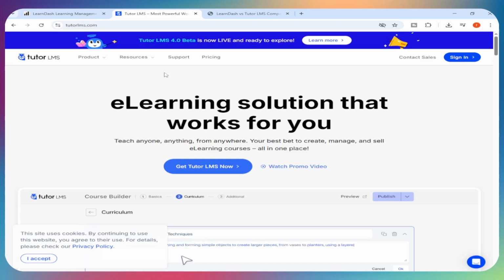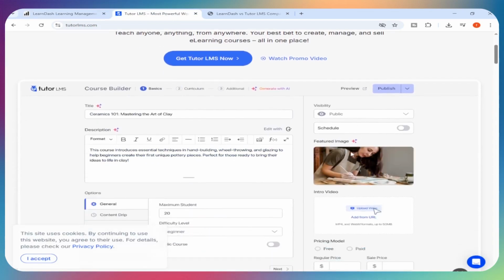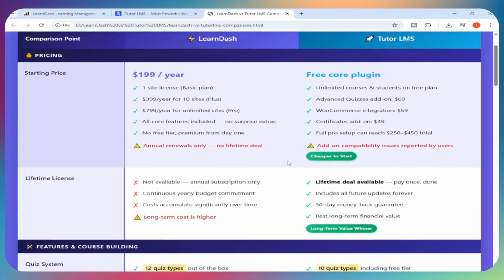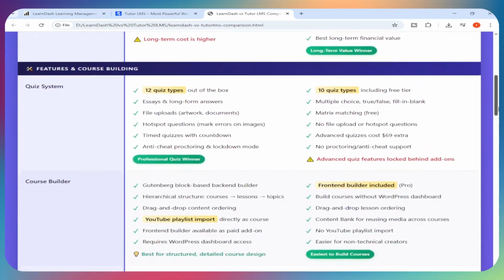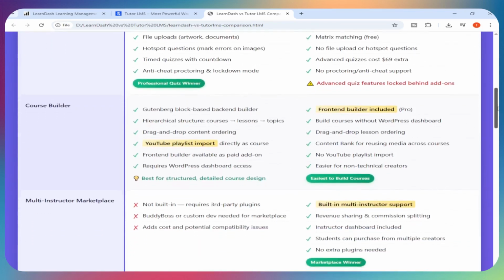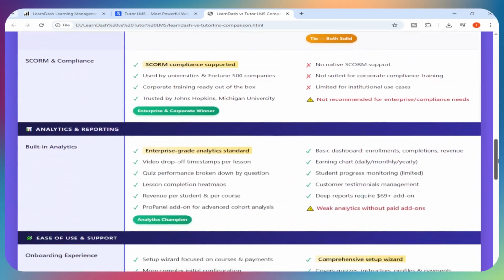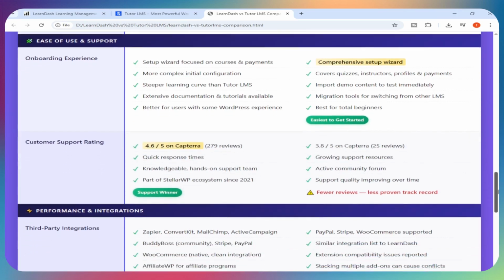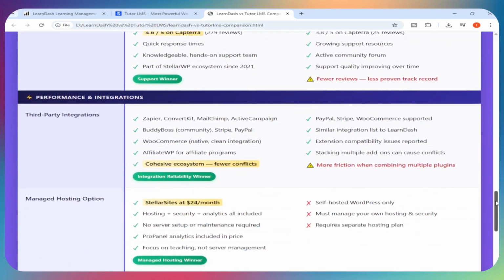LearnDash vs Tutor LMS (2026) | Which One is Better?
Building an online course on WordPress and stuck between LearnDash and Tutor LMS?

Both are powerful LMS plugins — but they’re built for very different users. Choosing the wrong one can cost you time, money, and scalability issues down the line.

In this video, we break down the real differences so you can confidently choose the best LMS for your online course or eLearning business.

✅ LearnDash vs Tutor LMS full comparison (2026)
✅ Pricing breakdown (free vs premium vs lifetime deals)
✅ Features and quiz capabilities
✅ Analytics and reporting tools
✅ Ease of use and setup experience
✅ Marketplace and multi-instructor support
✅ Which LMS is best for beginners vs professionals

LearnDash

Premium-only LMS plugin (no free version)
Used by universities, enterprises, and large organizations
Advanced quizzes, certifications, and analytics included
Reliable, stable, and well-supported
Best for serious, scalable eLearning platforms

Tutor LMS

Free version available with unlimited courses and students
Paid add-ons unlock advanced features
Frontend course builder (no backend required)
Built-in multi-instructor marketplace support
Best for beginners, creators, and startups
💰 Pricing Comparison
LearnDash: Starts at ~$199/year (all core features included)
Tutor LMS: Free core + paid add-ons ($250–$450 total for full features)
Tutor LMS also offers lifetime deals (one-time payment)

👉 Winner: Tutor LMS — more flexible and cheaper long-term

🛠️ Features & Functionality
LearnDash: 12+ quiz types, advanced assessments, proctoring
Tutor LMS: Basic features free, advanced features require add-ons
Tutor LMS includes frontend course builder
LearnDash requires backend (WordPress dashboard) access

👉 LearnDash = depth & advanced learning tools
👉 Tutor LMS = ease of use & flexibility

📊 Analytics & Reporting
LearnDash: Advanced analytics (quiz insights, video tracking, heatmaps)
Tutor LMS: Basic analytics (advanced reports require paid add-ons)

👉 Winner: LearnDash — more powerful insights out of the box

Tutor LMS: Faster onboarding, beginner-friendly interface
LearnDash: Steeper learning curve but more robust system

👉 Winner: Tutor LMS for beginners
👉 LearnDash for long-term scalability

👉 Choose Tutor LMS if you:

Are just starting out
Want a free or low-cost solution
Need a multi-instructor marketplace
Prefer a frontend builder with no technical setup
Want a lifetime license option

👉 Choose LearnDash if you:

Are building a professional eLearning platform
Need certifications, advanced quizzes, and analytics
Work with corporate training or universities
Want a stable, all-in-one premium solution
Prioritize support and reliability
🏁 Final Verdict

Tutor LMS = Best for beginners + affordability + flexibility
LearnDash = Best for professionals + scalability + advanced features

👉 Start with Tutor LMS
👉 Scale with LearnDash